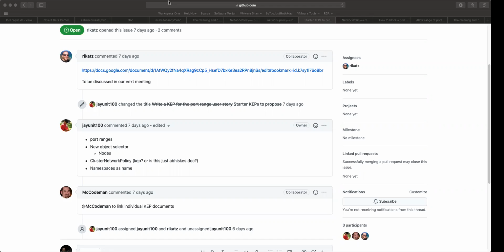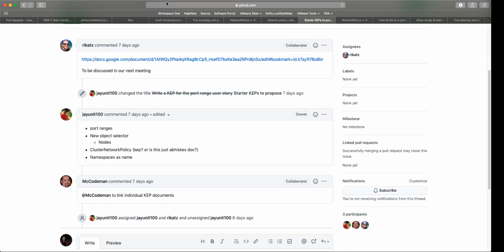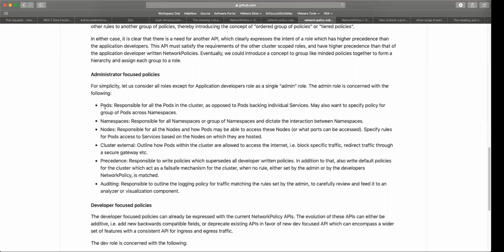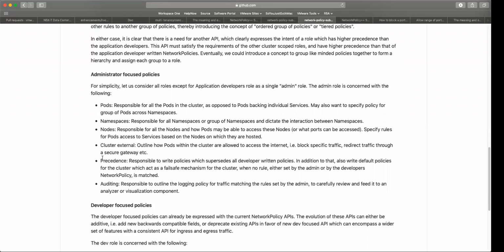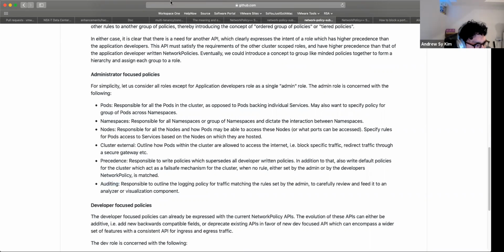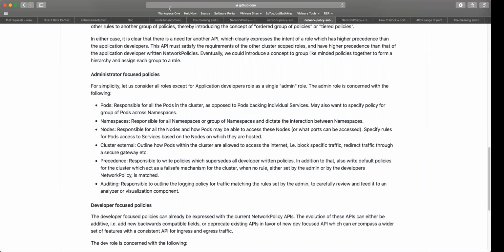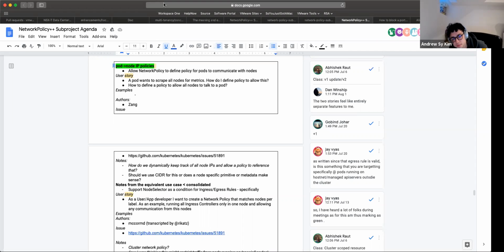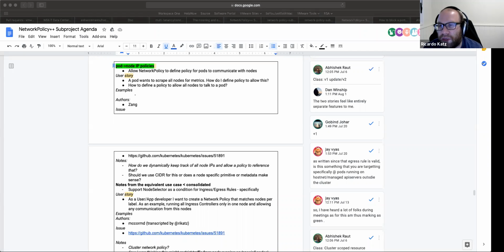Network Policy API Bi-Weekly Meeting